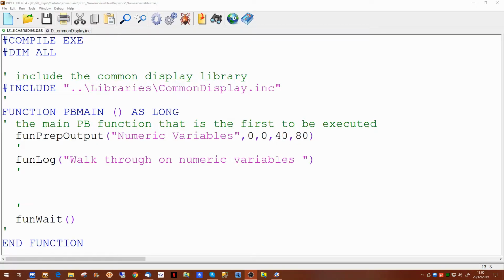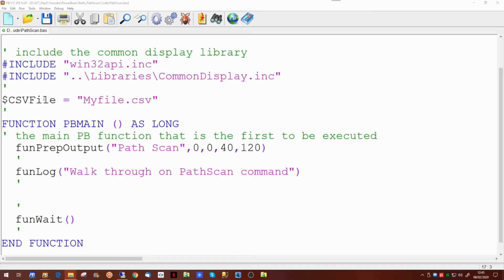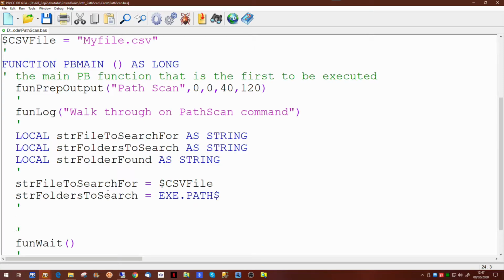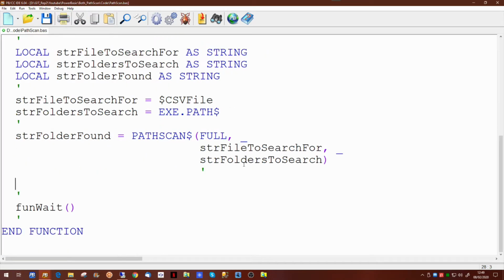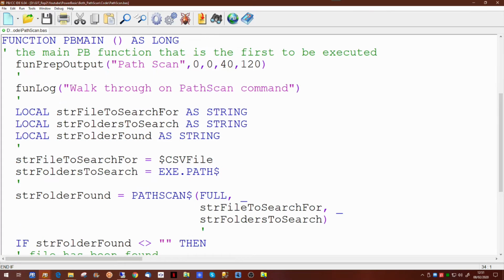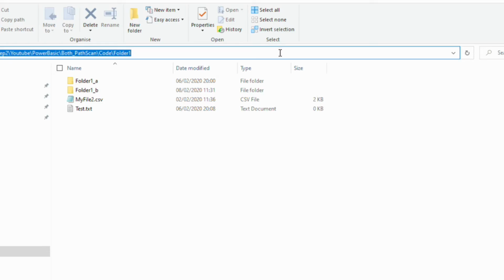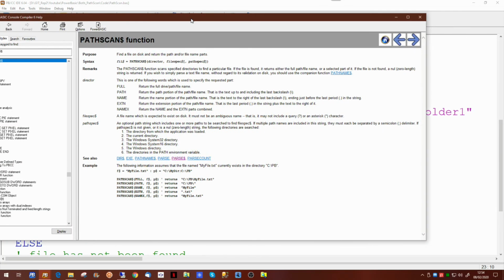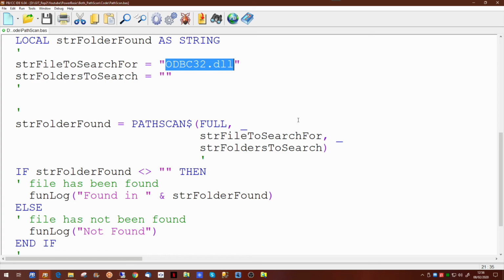PowerBasic Window & Console Compilers - PathScan function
This video covers the PowerBasic Pathscan function.